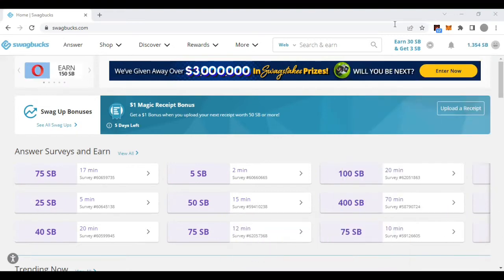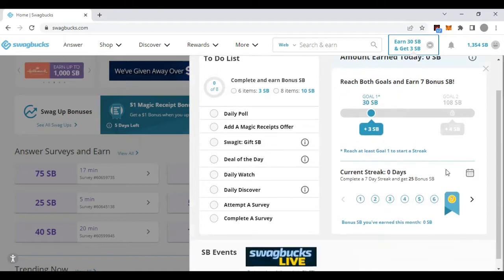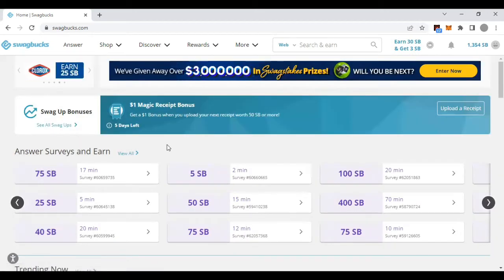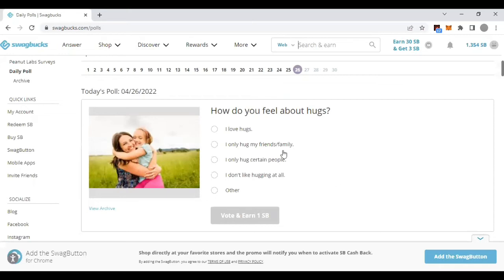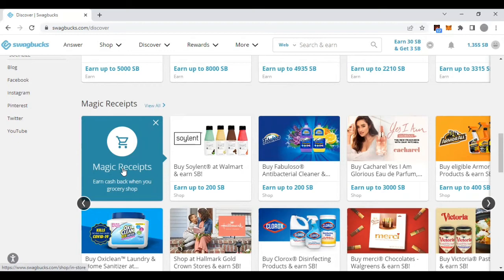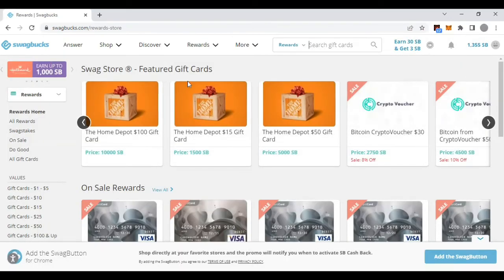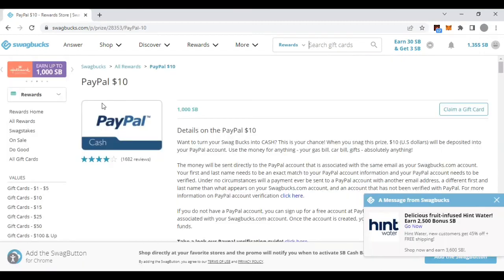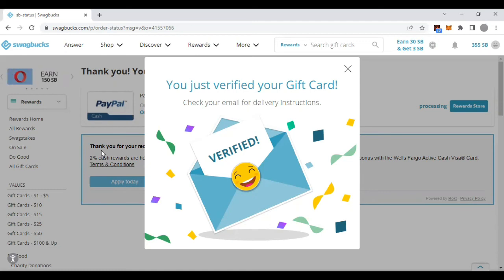SWAGBUCKS TUTORIAL & PAYMENT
ANY QUESTIONS???

NO FEES

NO CATCHES